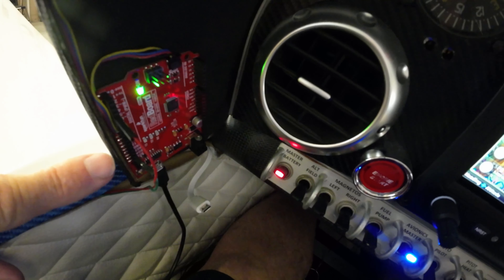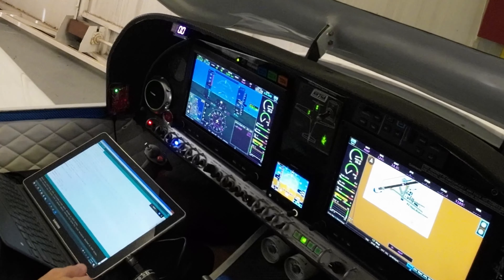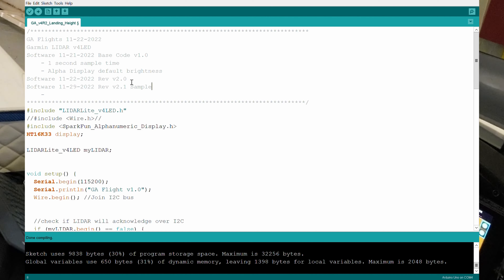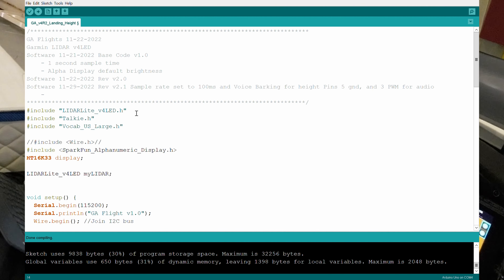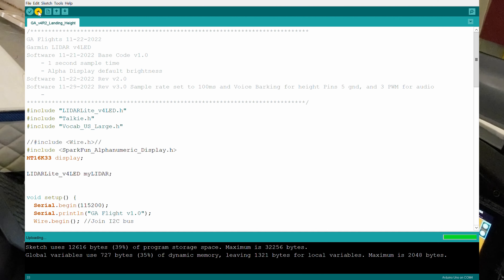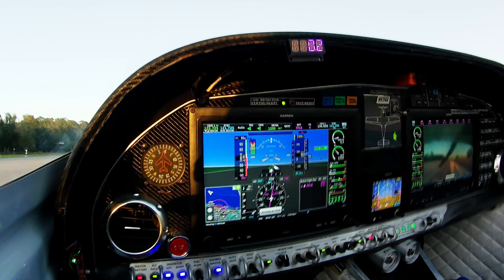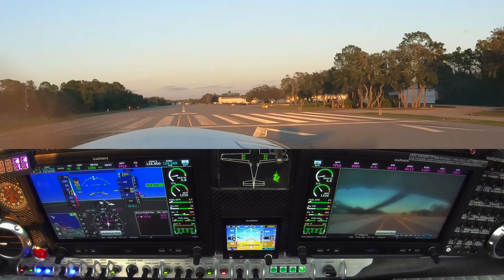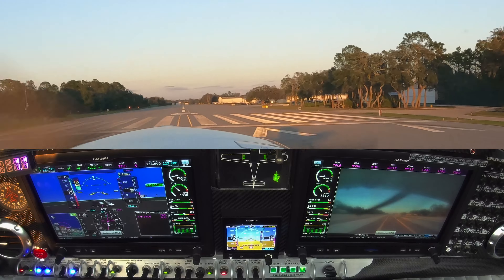PART 2 DIY Landing Height & Voice Display - Arduino and LiDAR General Aviation Lancair 360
Part 2 of a DIY Build for a Landing Height Display in a Lancair 360 Experimental Aircraft using an Arduino and a Garmin v4 LIDAR.  The  display output is a alphanumeric LED segment display.  Come along for the flight and we now have Voice Height annunciations.

Chapters:
0:00 Intro
0:09Hardware Block Diagram
0:22 Hardware Installation
0:30 Software Programming
1:01 Flight Testing